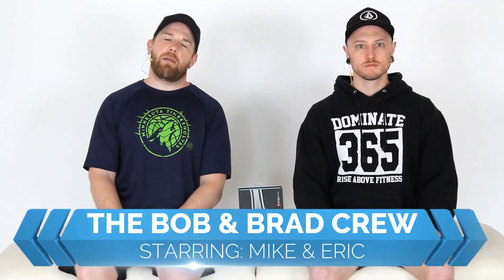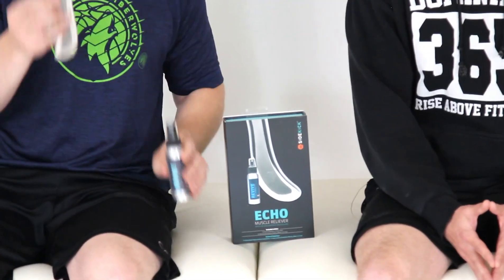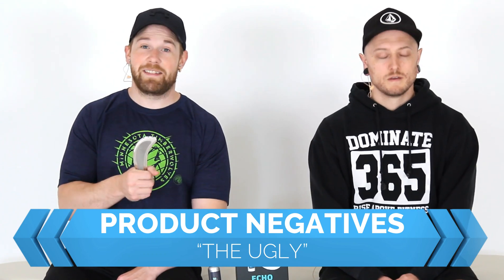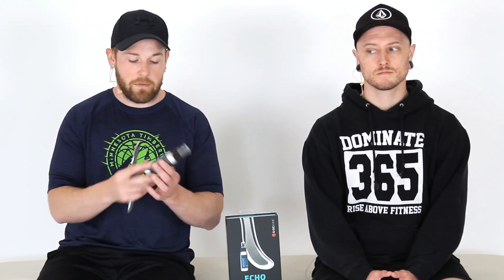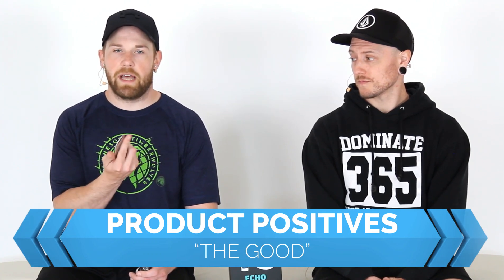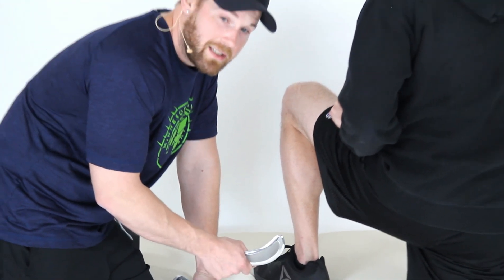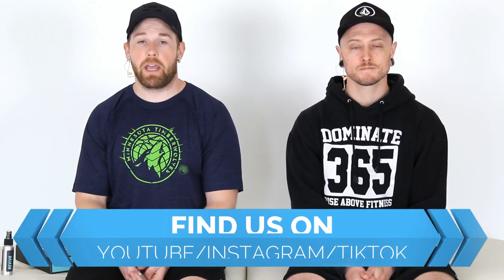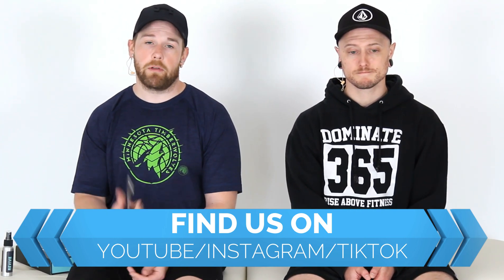A Different Style of Massage? The Sidekick Echo Massage Reliever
Mike & Eric review the Sidekick Echo Massage Reliever.  Mike is a bit skeptical but Eric points out some of the positives of this product.  It's always good to be honest and give your own opinion.  Watch the video to find out if the Sidekick Echo is right for you.

Bob and Brad have come out with their own line of massage guns since this video was released that we now feel are the best massage guns out there! Here is a link to all of them

2) Gua Sha Scraping Massage Tool
3) RENPHO PRO MASSAGE GUN

This YouTube Channel is a secondary channel associated with "Bob & Brad" The Most Famous Physical Therapists on the Internet.
(In Our Opinion Of Course)

Our goal of this channel is to cover anything related to health, fitness and your overall well-being. Mike & Alex will be reviewing health/fitness/pain reflief/therapy products as well as providing content related to Bob & Brad's Channel.